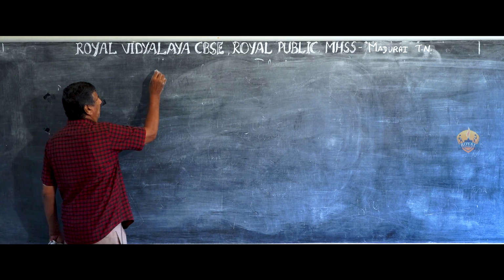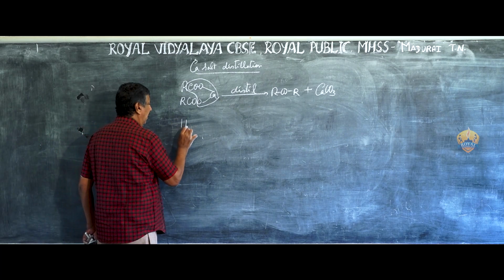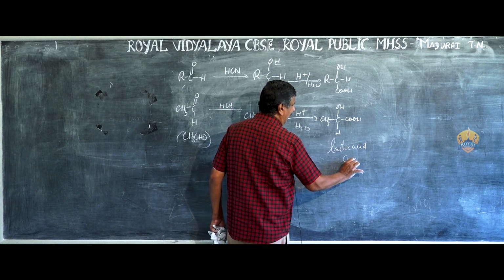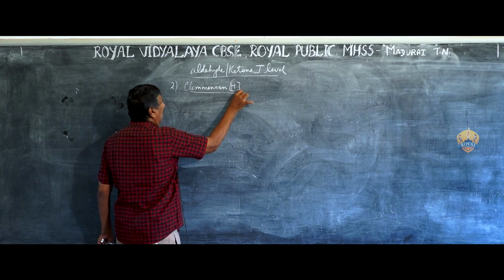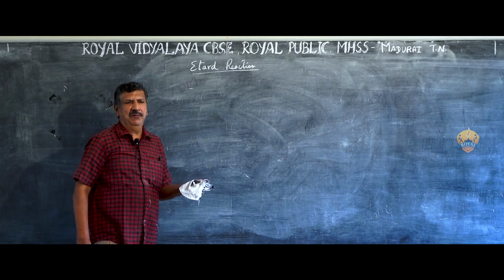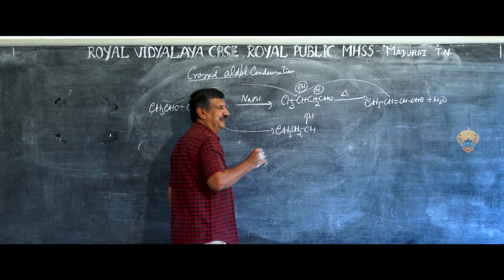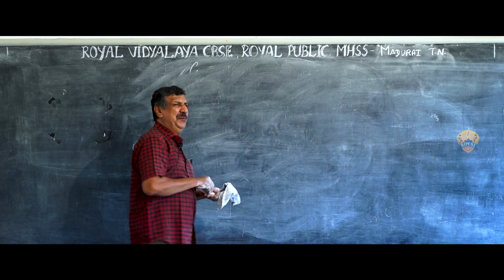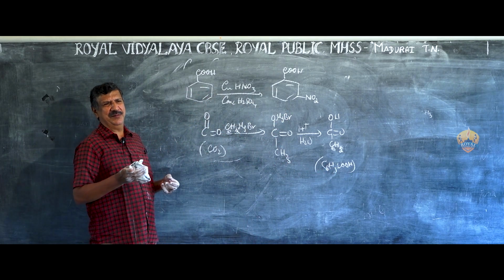CLASS 12 CBSE & MATRIC CHEMISTRY - (i) ALDEHYDE (ii) KETONES (iii) CARBOXYLIC ACID